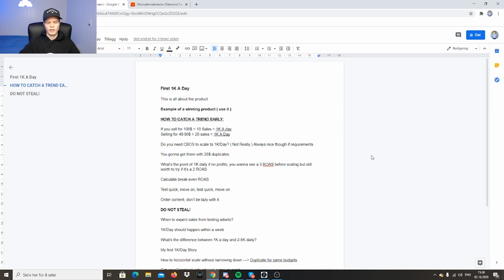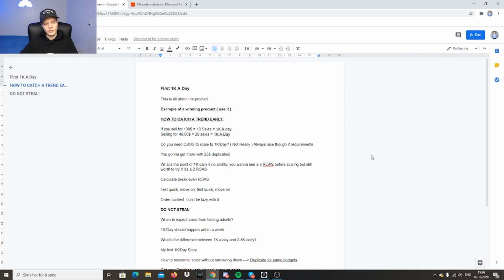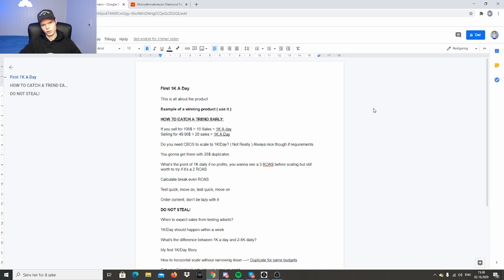Strategy To Reach Your FIRST 1K/Day Shopify Dropshipping 2020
Today I'm teaching you how to scale facebook ads and winning products to 1K a day dropshipping.